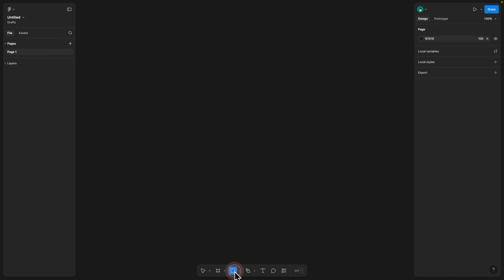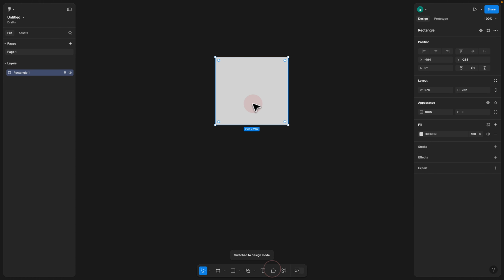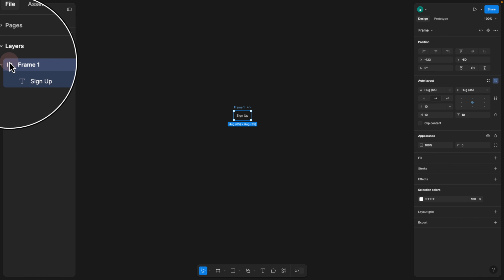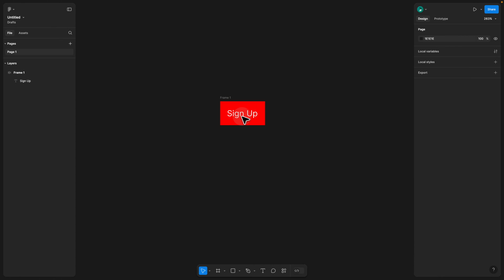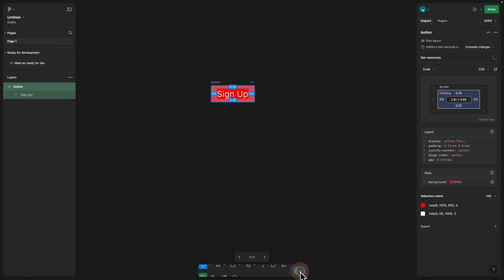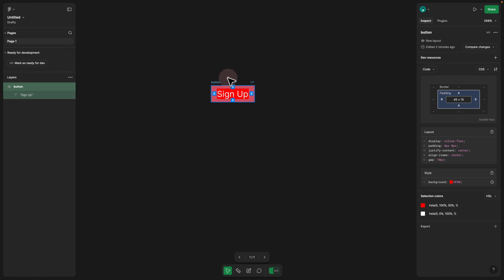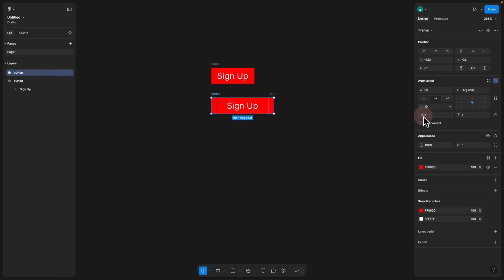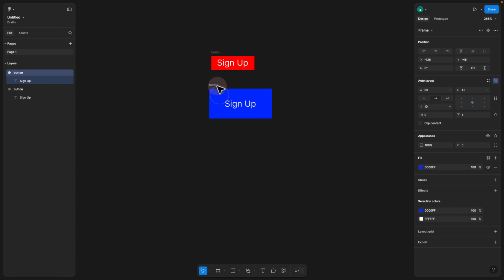How To Use Figma Dev with Auto Layout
0:00 intro
0:18 How to draw a shape in Figma
0:28 Figma layout and position panels
1:04 Switch to Figma dev mode
1:53 Design a button in Figma
2:33 Create auto layout frame in Figma
3:10 Figma layer panel for auto layout
3:54 Auto layout panel in new Figma UI vs old Figma UI
4:29 Padding in Figma
4:52 How to zoom in and out in Figma
5:19 CSS background-color in Figma
5:50 Individual padding in Figma
6:19 rem and pixel paddings in Figma dev mode
7:56 Duplicate elements in Figma by dragging
8:11 Fixed width vs hug width
9:10 Fixed height vs hug height